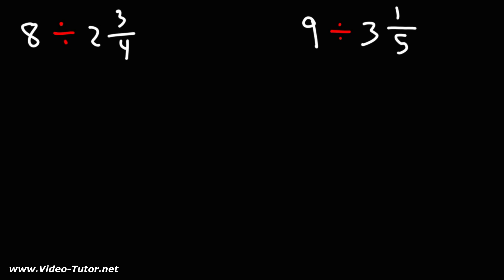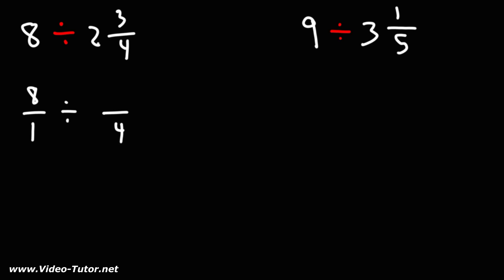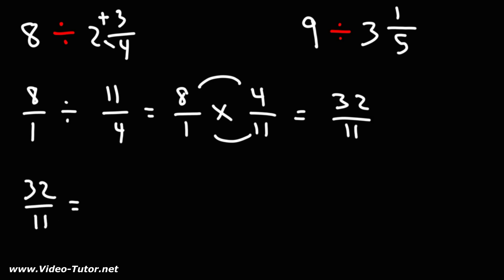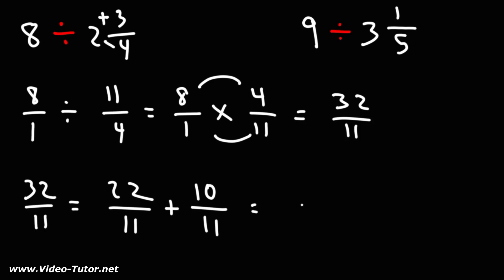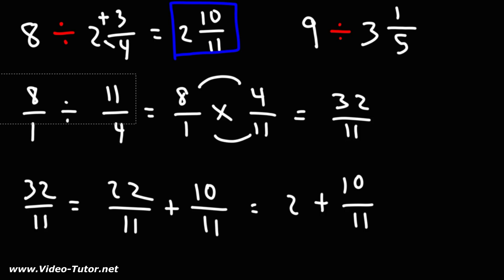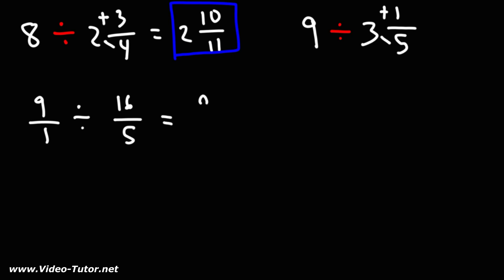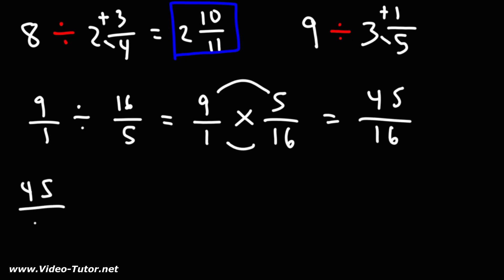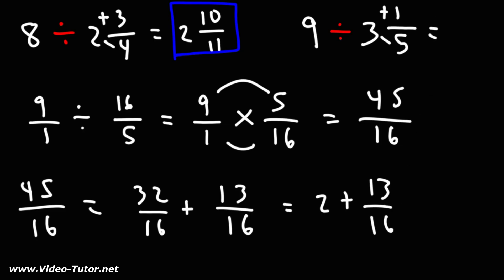Dividing Whole Numbers by Mixed Numbers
This math video tutorial explains how to divide whole numbers by mixed numbers.